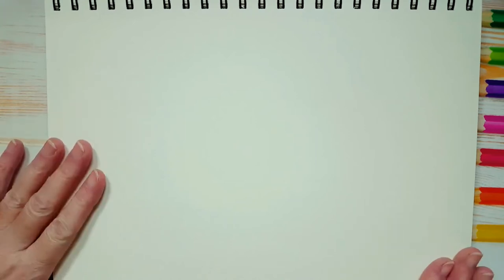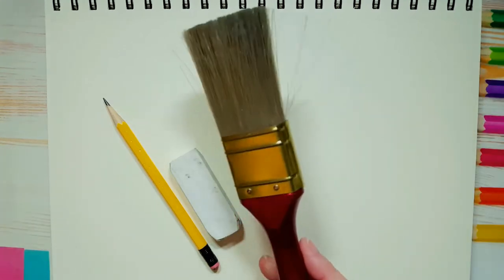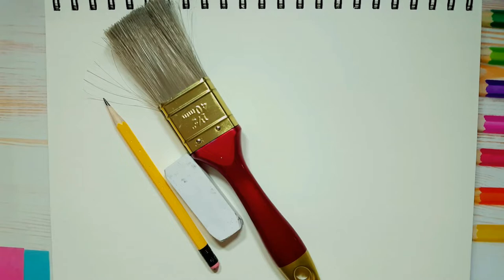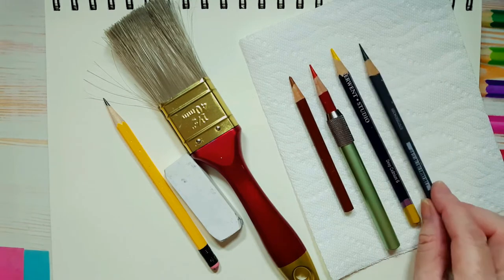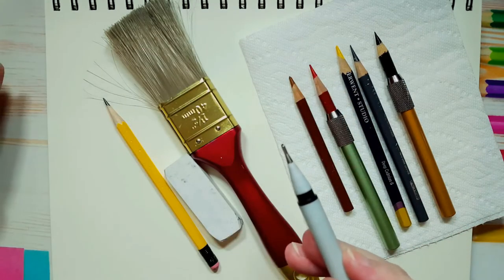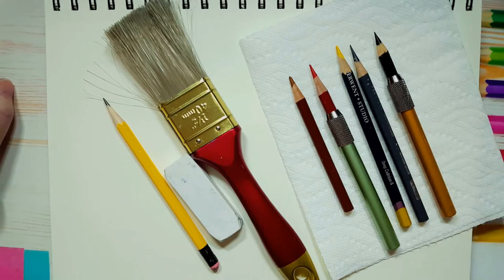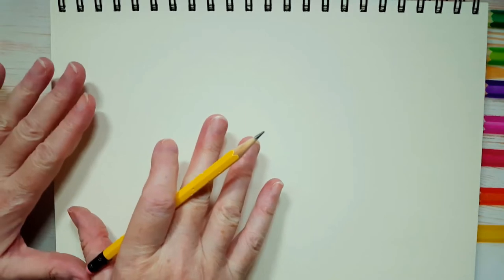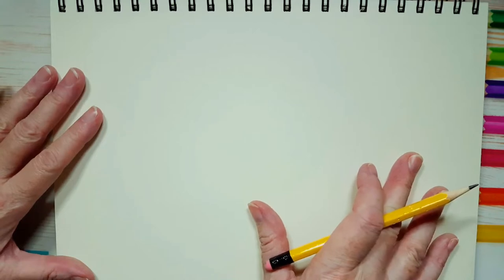How To Draw 3 Hammers! (Art For Kids!) - Easy Step By Step Beginner Art/Drawing Lesson!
Today on Machines and Tools, I'll show you how to draw 3 different types of hammers! This is a kid-friendly, easy beginner drawing lesson - for kids of all ages! Please enjoy!

🌟 Supplies used:
→ Fine-tipped black marker (optional)
→ Coloring Pencils: black, gray, red, brown, yellow

Rain 💖💖